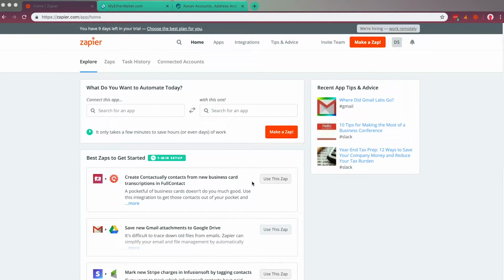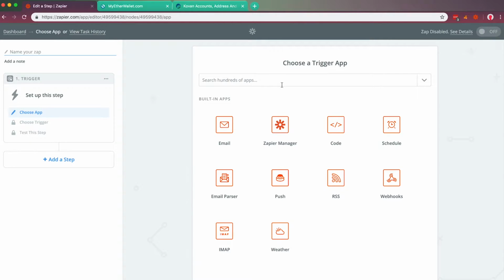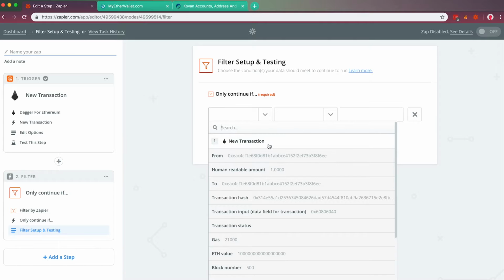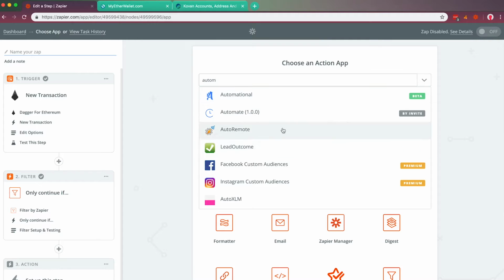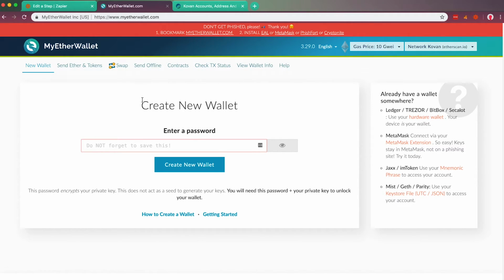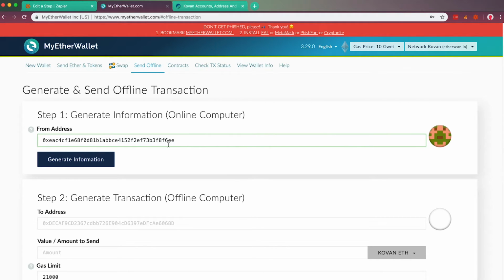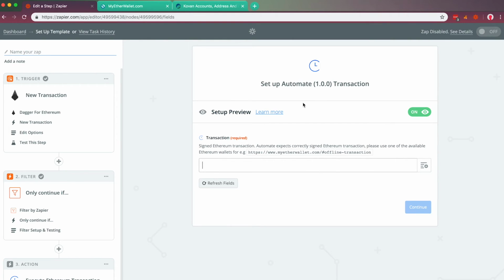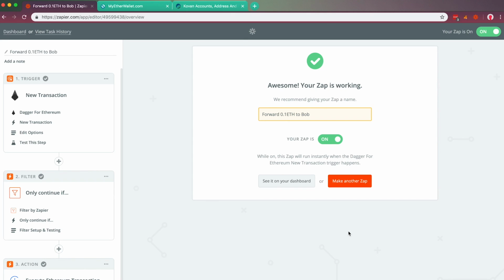Automate by ChronoLogic meets Zapier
In this tutorial we go through a very simple use case of forwarding ETH using a combination of Dagger for Ethereum, Automate and Zapier.